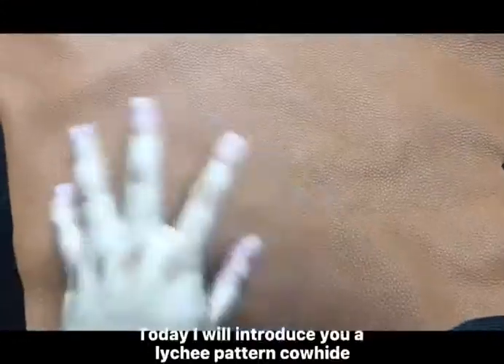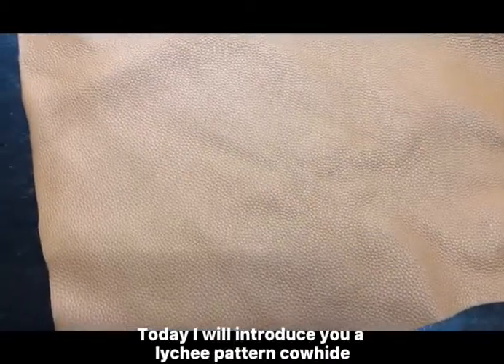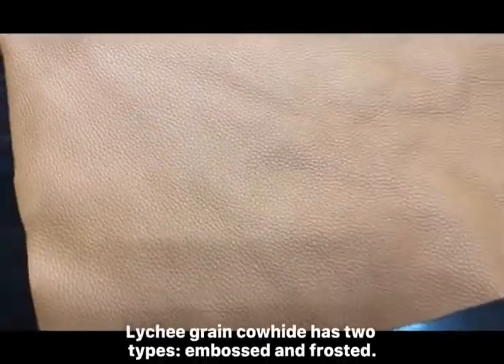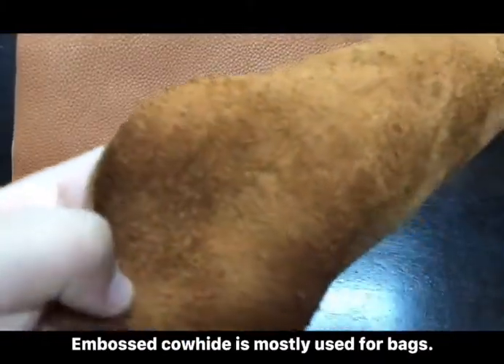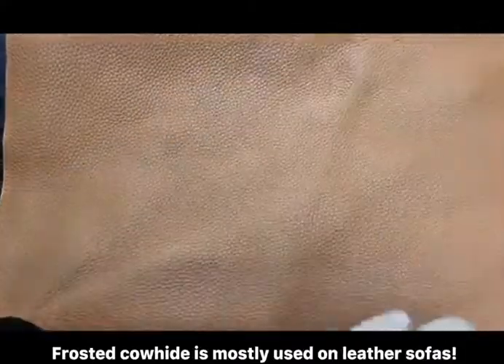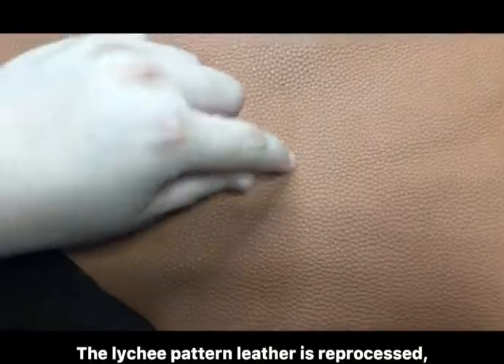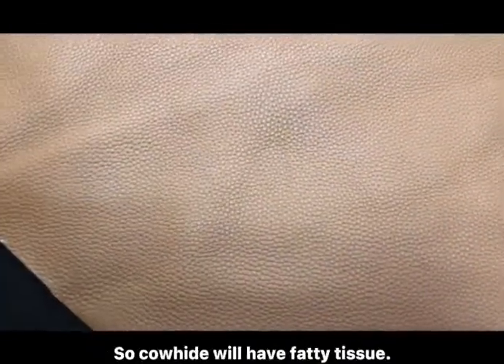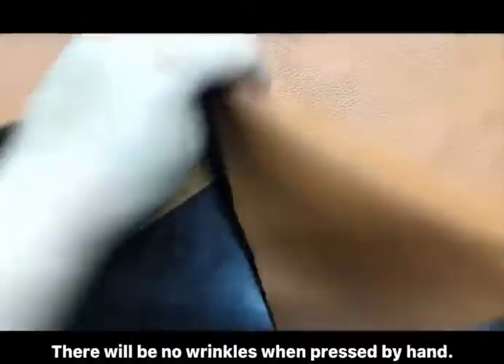Lychee grain cowhide leather!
Hello everyone, today I will introduce you a lychee pattern cowhide, which is made of real cowhide. Lychee grain cowhide has two types: embossed and frosted. Embossed cowhide is mostly used for bags. Frosted cowhide is mostly used on leather sofas! The lychee pattern leather is reprocessed, so the cowhide will have fatty tissue. There will be no wrinkles when pressed by hand. The resilience is very good and will recover soon! Leather can be used as luggage, belts, belts, mobile phone cases, handbags, shoes, handbags, household goods, sports goods, clothing, musical instruments, etc.